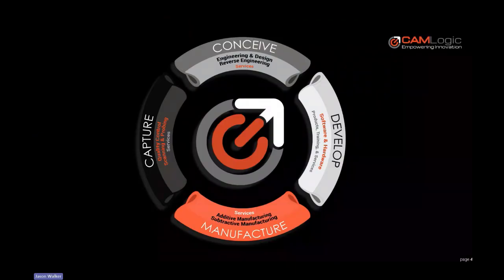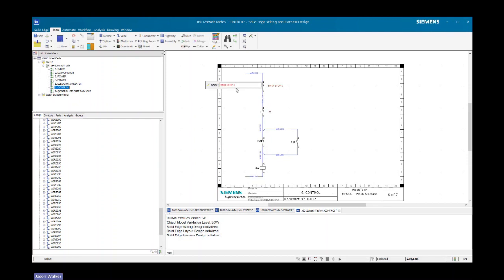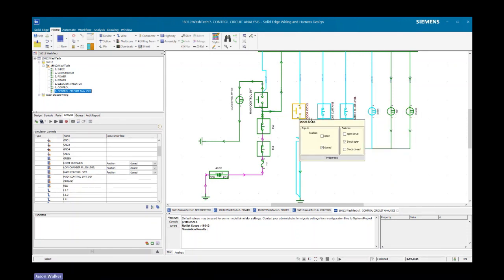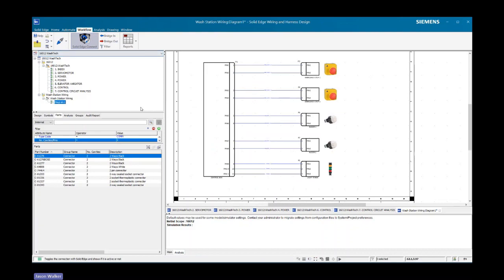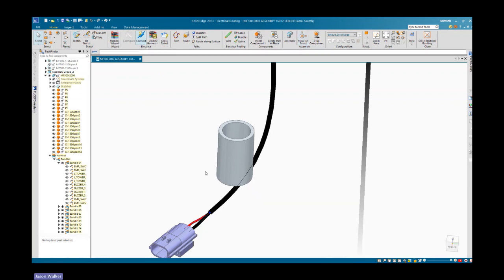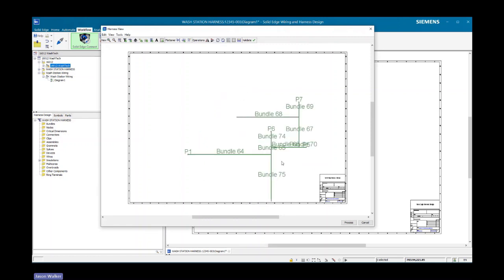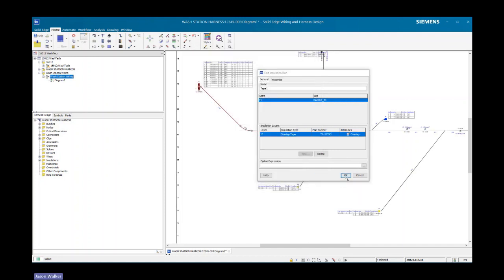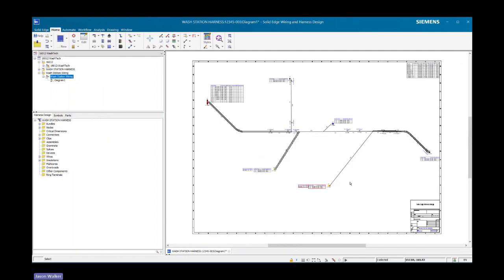Solid Edge Electrical Design Webinar